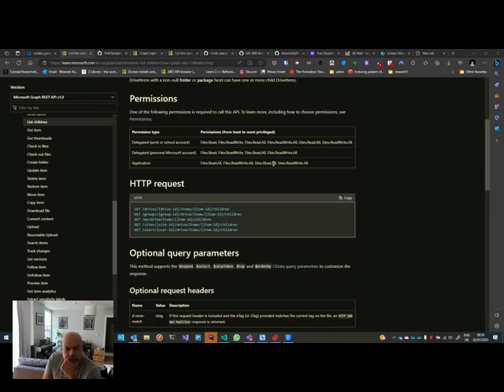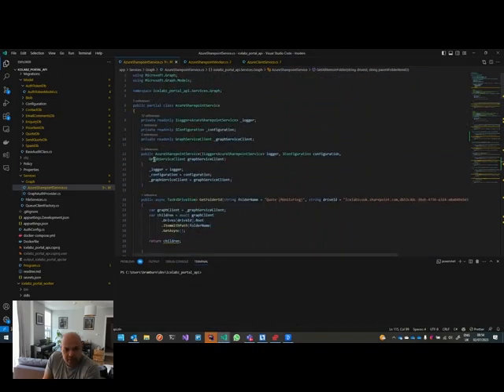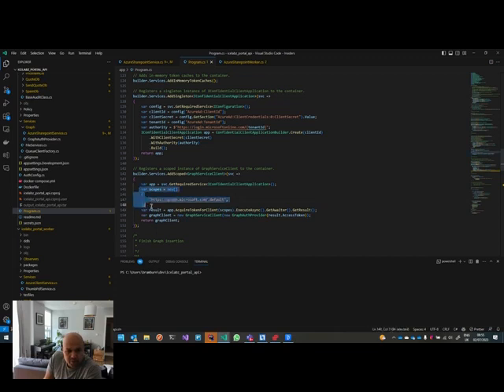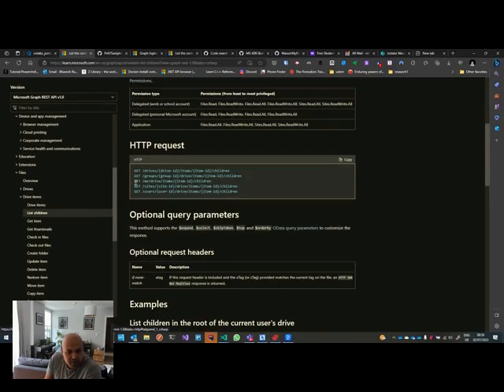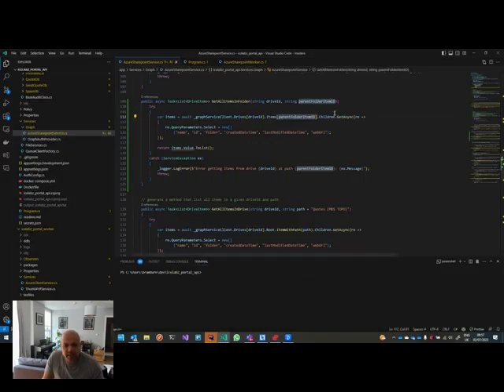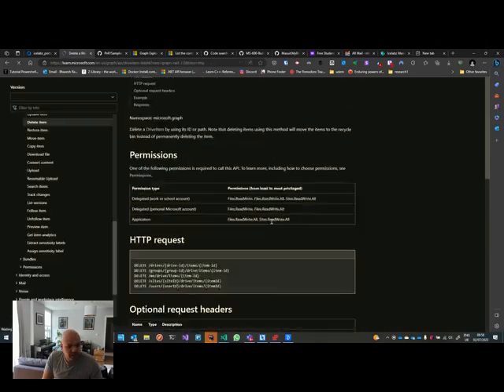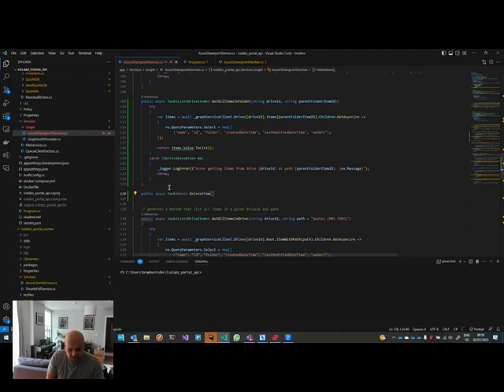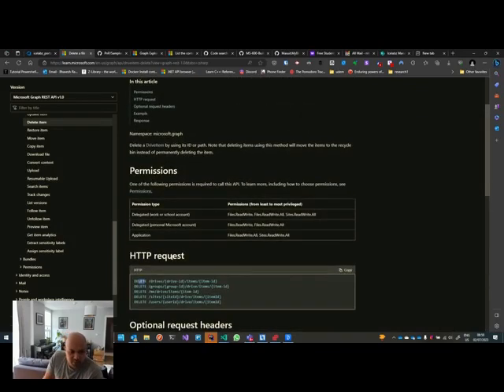How to use the GraphAPI SDK with C#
This is a video about How to use the GraphAPI SDK with C#

00:00 How to use the GraphAPI SDK with C#